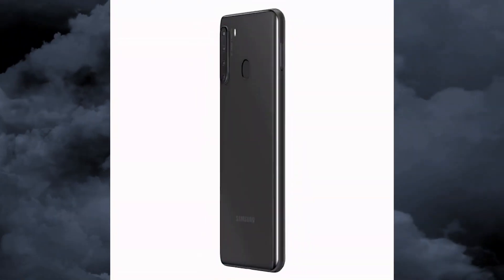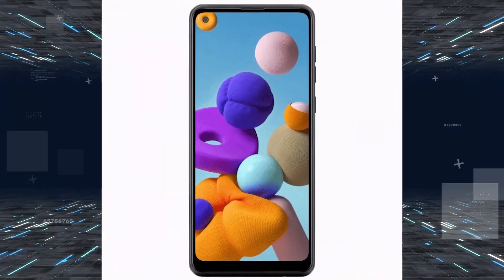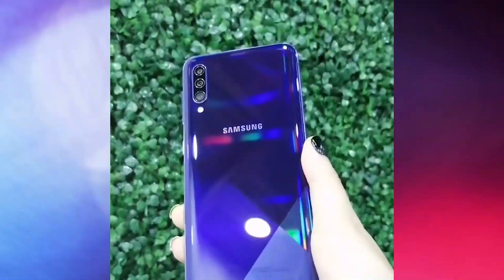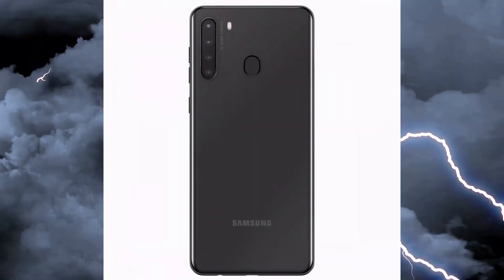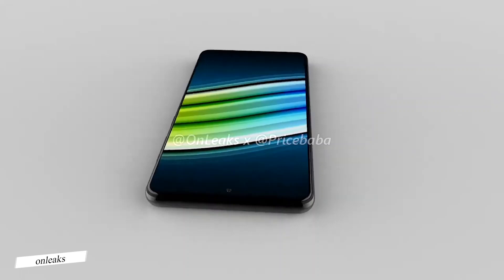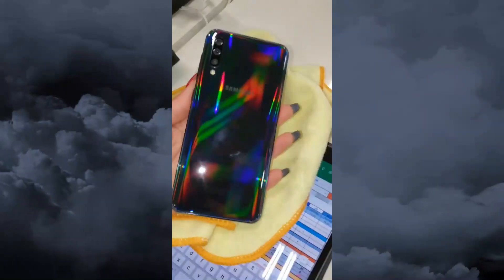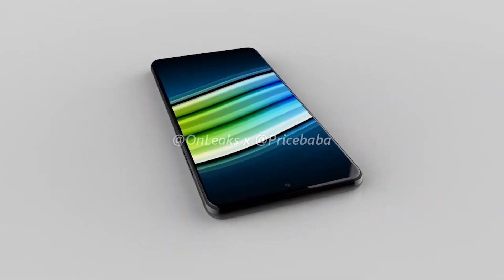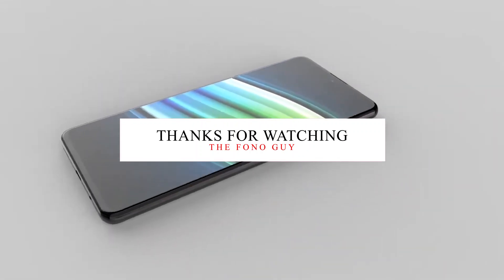Samsung Galaxy A21s First Look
●Amazon USA
●Amazon India